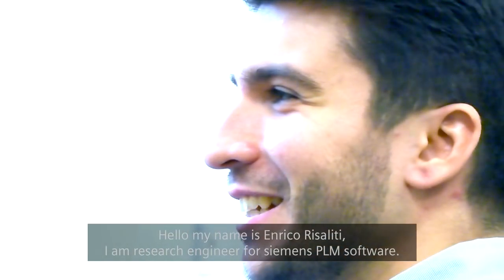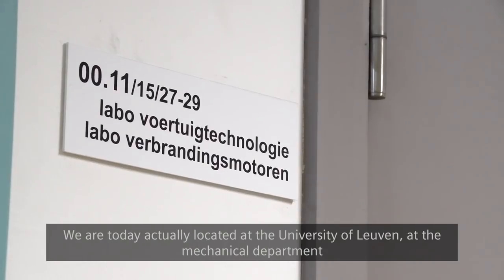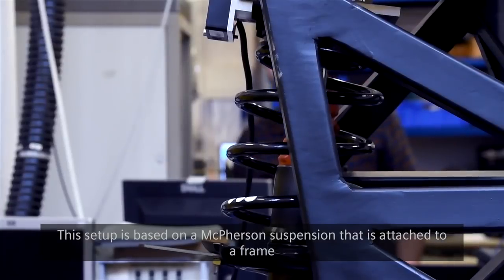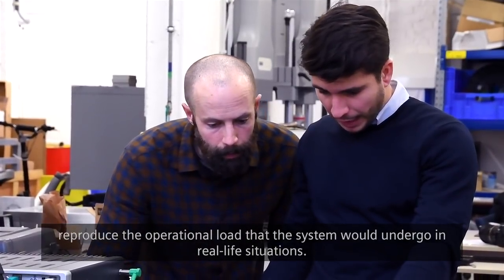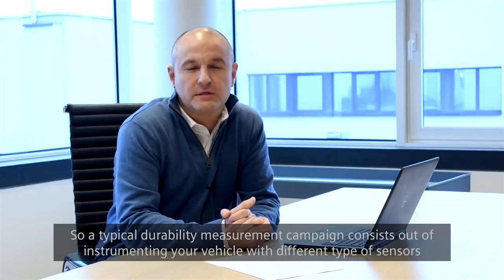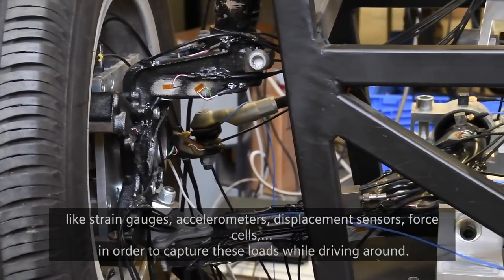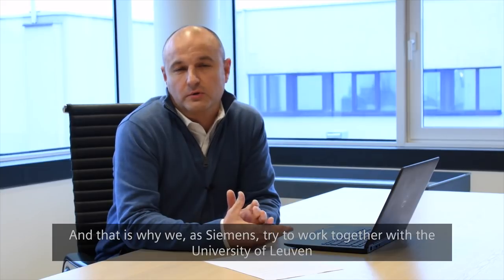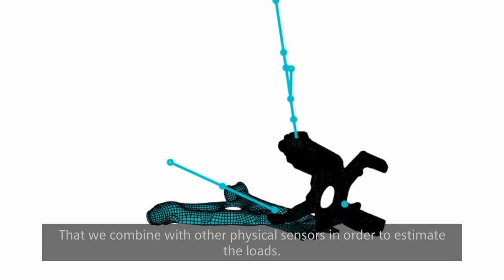KUL | Predicting wheel loads by combining test and simulation | Simcenter Academic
The KUL and Siemens participated in a research project to investigate a novel approach for virtual sensing of wheel forces, replacing the need for expensive and intrusive instrumentation.